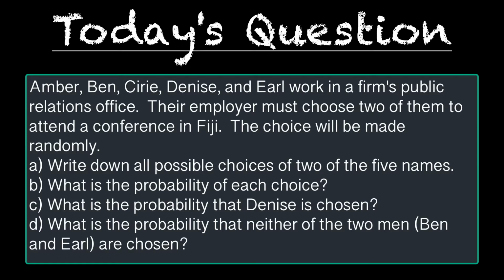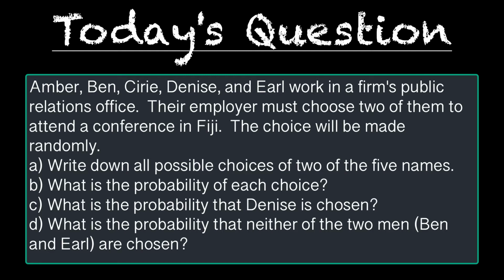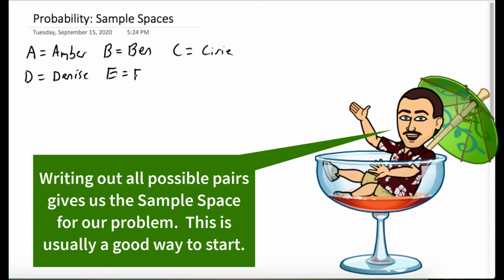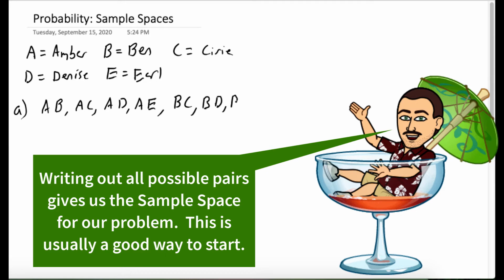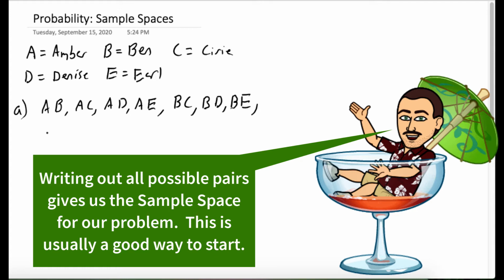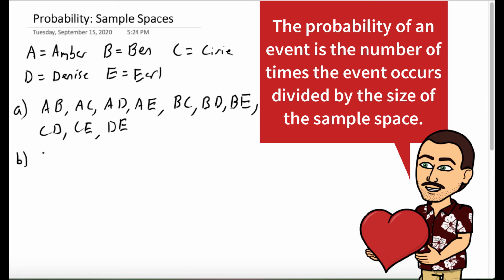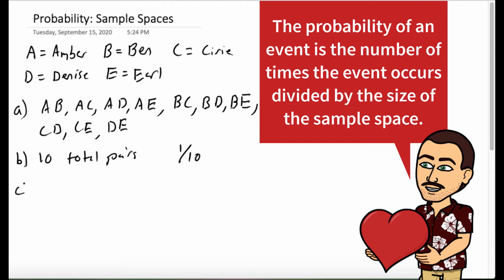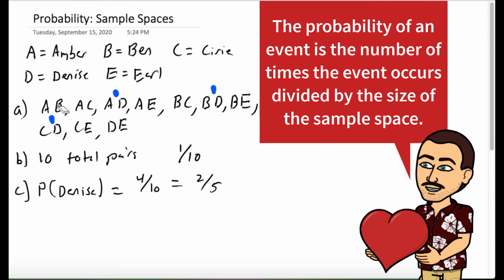Probability: Sample Spaces - Coffee and Statistics with Dr. Weselcouch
We write out the sample space of a discrete probability question.  We use the sample space to answer a number of questions.